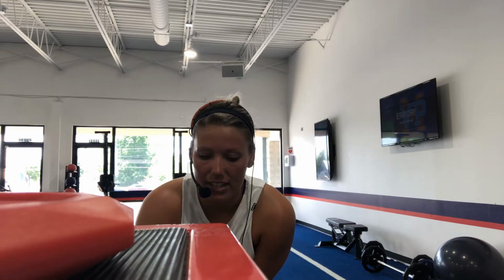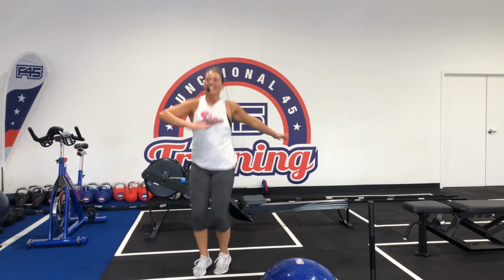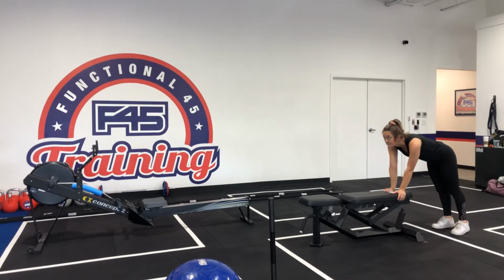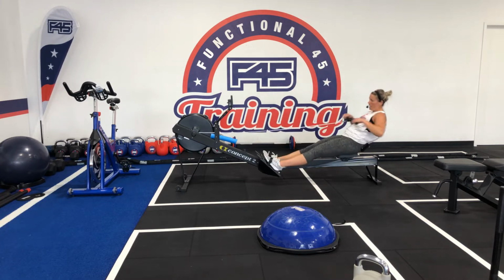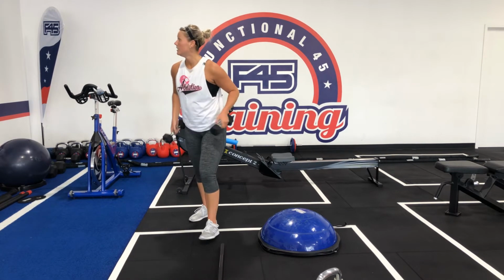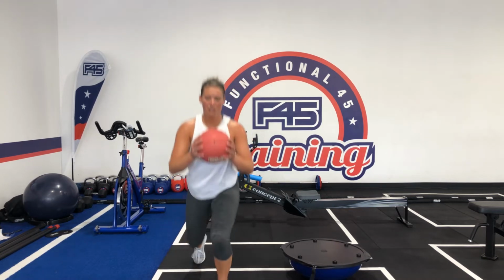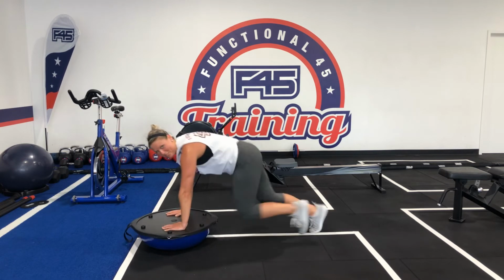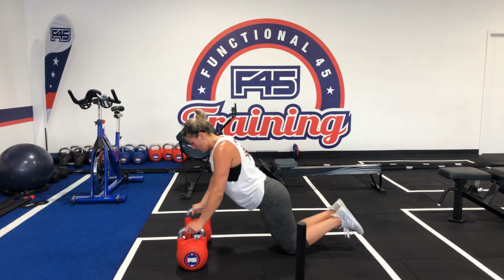MVP Wednesday 5/27/20